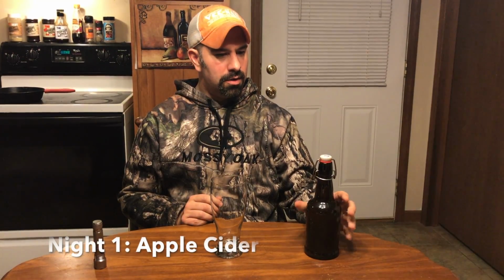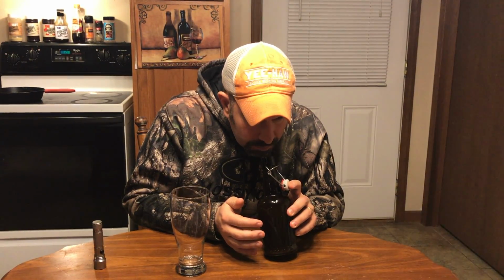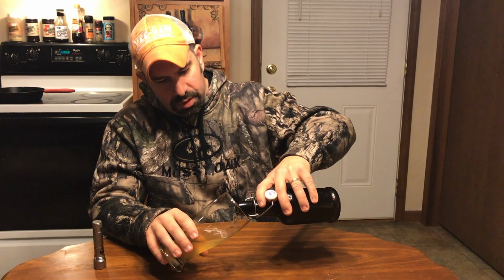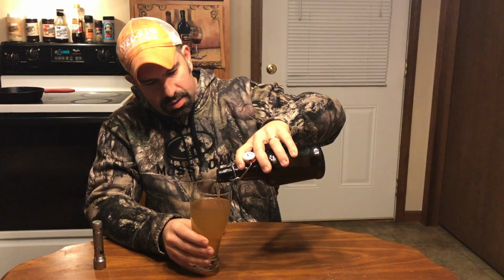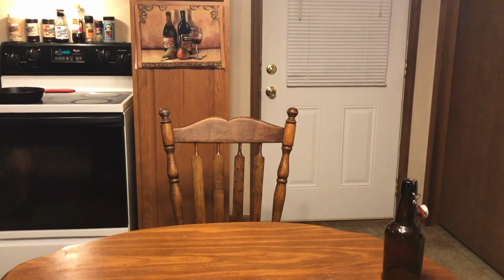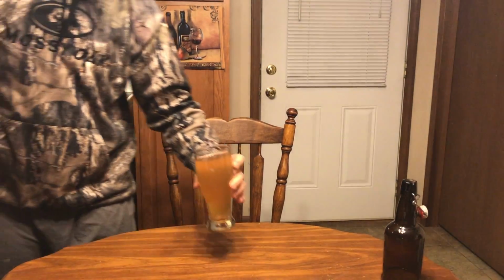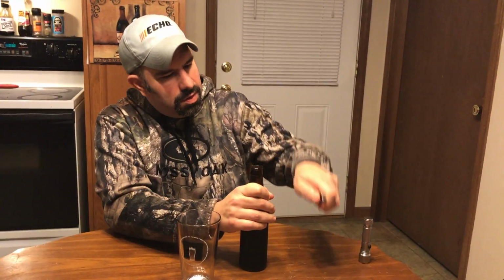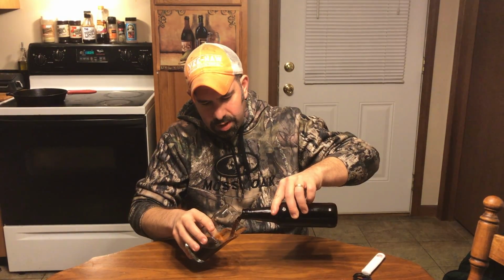SUBSCRIBER BEER MAIL - Bobby Nacho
Bobby Nacho from Nacho Average Brewing was kind enough to send me some of his homebrew to try. I try 4 different brews over the course of 4 days: Apple Cider, Brown Ale, Pale Ale, & Stout. On Day 3 I try the pale ale and video chat with Bobby at the same time.

See what people are saying about this video on 17brew.com